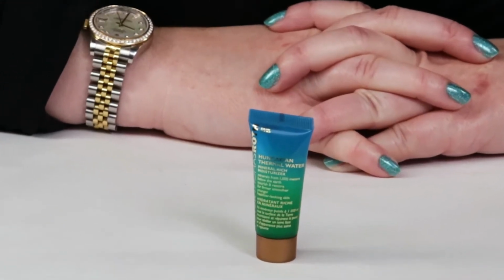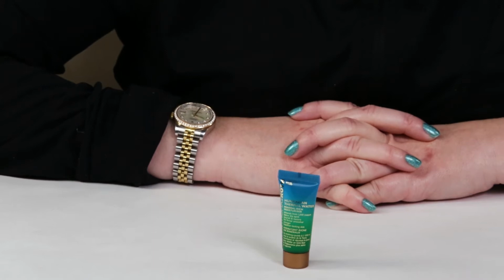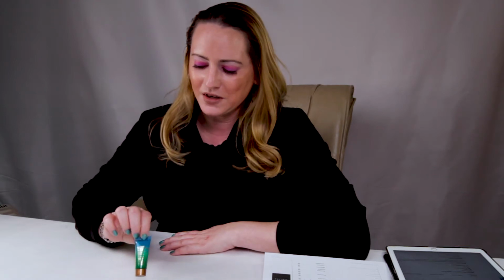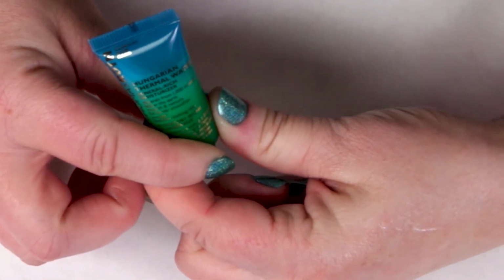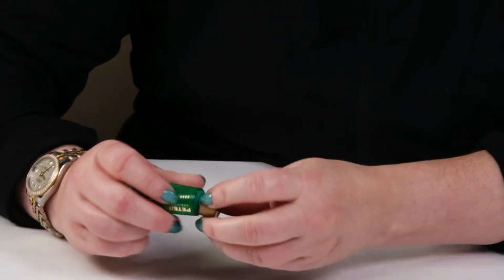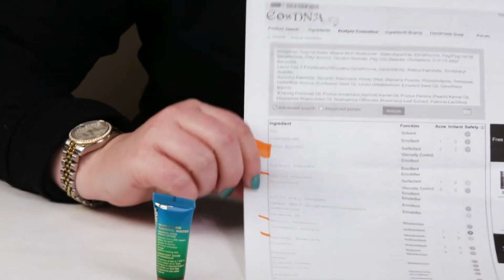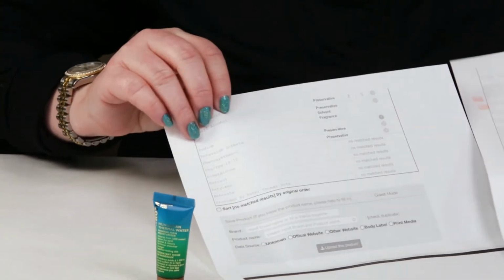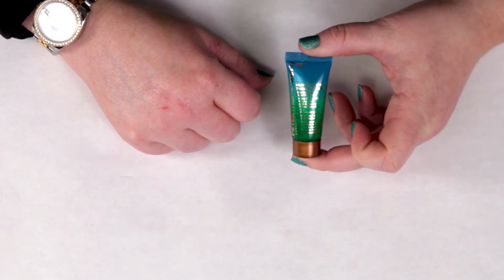Peter Thomas Roth Hungarian Thermal Water Mineral Cream Review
- The Peter Thomas Roth brand has recently released two new products around the theme of Hungarian Mineral Water.  The Hungarian Thermal Water Mineral Rich Atomic Heat Mask (which I've reviewed ) and this Hungarian Thermal Water Mineral Cream which is a slightly thick moisturizer that absorbs quickly leaving skin feeling nice and soft.  The cream has a great ingredient list which features many different type of oils, antioxidants, cell communicating and cell renewal ingredients such as ceramides, retinyl palimatate, vitamin e, and saccharomyces- which is the water surrounding yeast during baking, a popular K-Beauty ingredient.  It's a bummer that they packaged this in a jar which exposes these good ingredients to light and air which causes these ingredient to slowly degrade and lose effectiveness.  My experience with this product was good, especially because I got a couple tubes as GWP's.  The deluxe sample sizes are packaged in tubes which is what the full size should be packaged in.

The cream soaks into my skin quickly leaving it feel soft and moisturized.  This doesn't have any real scent to it which I appreciate.  If you have acne prone skin I would start out slow with this.  I like that this layers well over and under serums, my retinol cream, and a thicker moisturizer without and pilling.  This also works well under primers before foundation application.  If this came in anything other than a jar I would definitely purchase the full size.